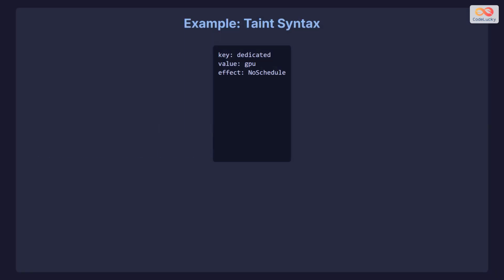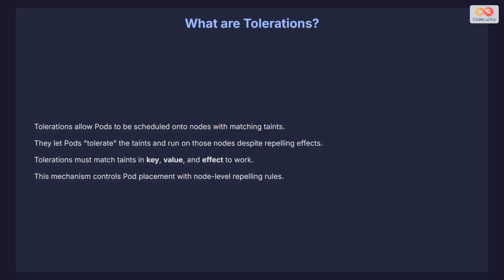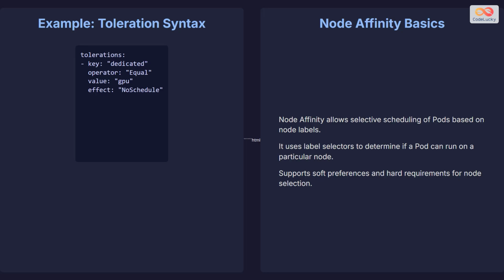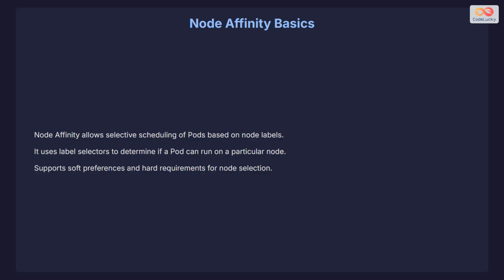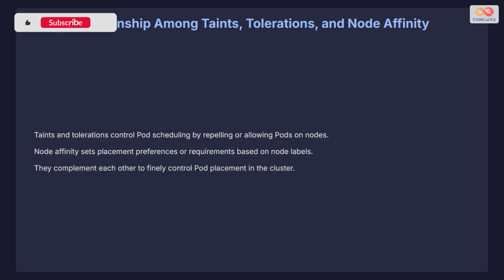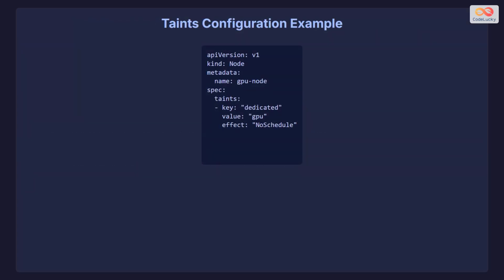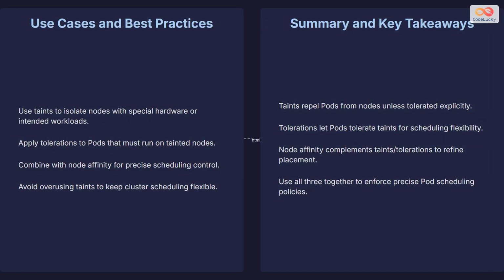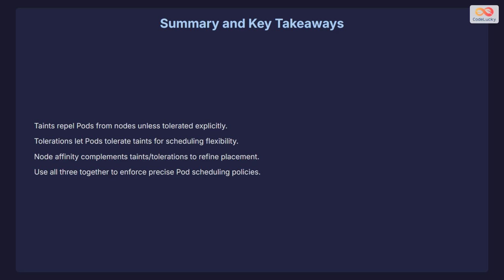Kubernetes Scheduling: Mastering Taints, Tolerations & Node Affinity Control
🌟 Learn how Kubernetes uses taints and tolerations to control Pod scheduling effectively.

This video covers how taints repel Pods from certain nodes and how tolerations allow Pods to bypass these restrictions. Understand node affinity basics and how it complements taints and tolerations for precise scheduling control. 🖥️

Perfect for beginners looking to optimize Kubernetes workloads on specific nodes, with practical examples and best practices. Enhance your cluster management skills and ensure efficient resource utilization.

🔥 Key Topics:
- What are taints and tolerations?
- Taint and toleration syntax examples
- Node affinity explained

🚀 Ideal for developers, DevOps engineers, and Kubernetes enthusiasts.

Chapters:
00:00 - Taints and Tolerations
00:19 - What are Taints?
00:44 - Example: Taint Syntax
01:06 - What are Tolerations?
01:27 - Example: Toleration Syntax
01:48 - Node Affinity Basics
02:08 - Relationship Among Taints, Tolerations, and Node Affinity
02:30 - Taints Configuration Example
02:47 - Tolerations Configuration Example
03:05 - Use Cases and Best Practices
03:28 - Summary and Key Takeaways
03:53 - Outro